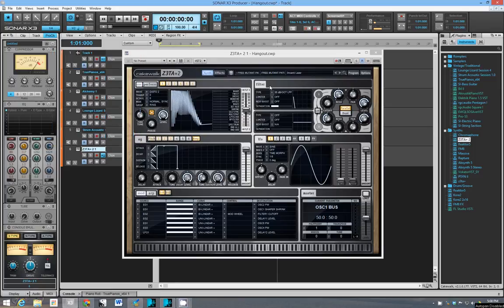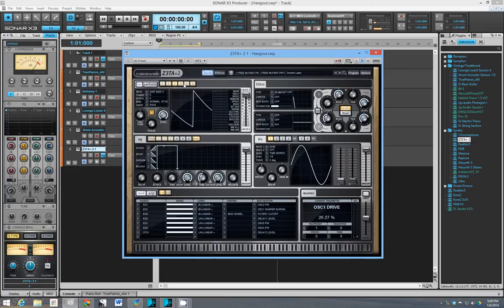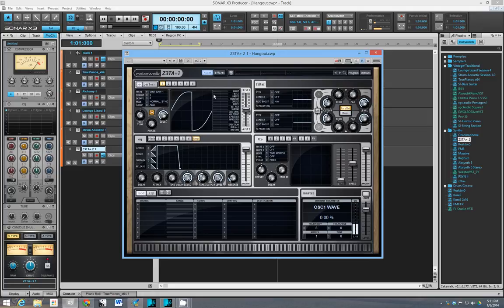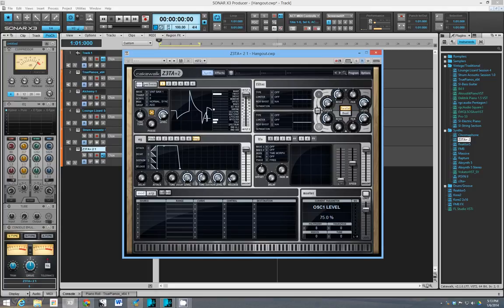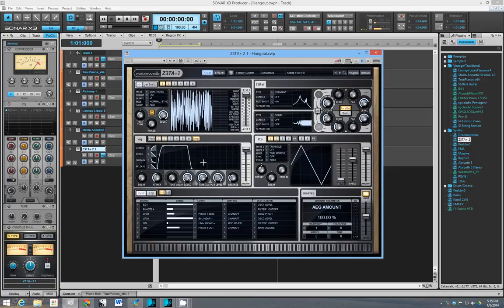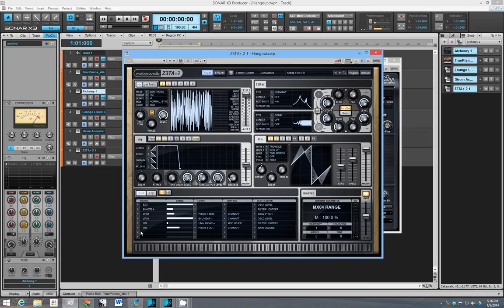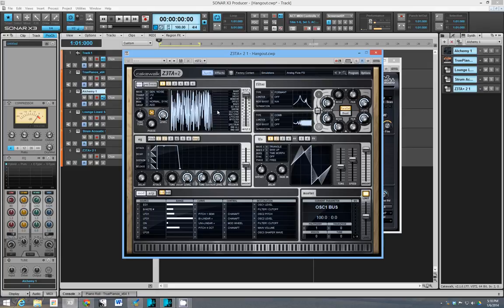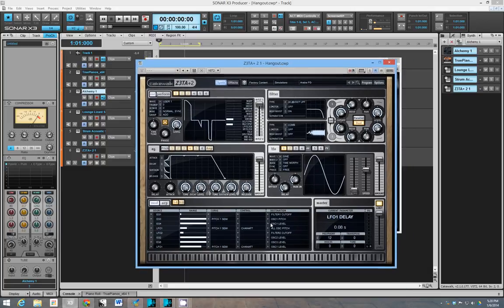Z3TA+ 2 review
A review of Z3TA+ 2.1. It's just unique enough to be worth your time and money.